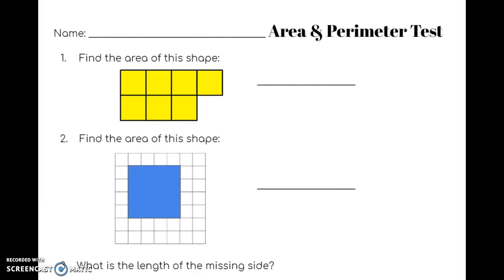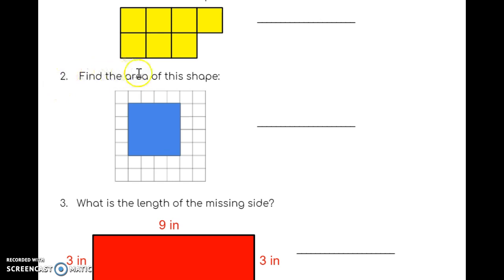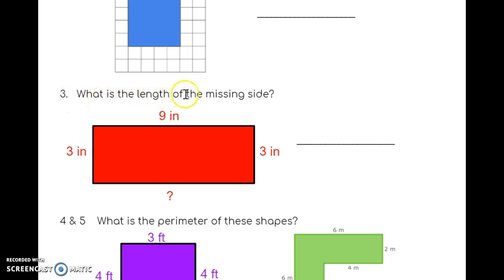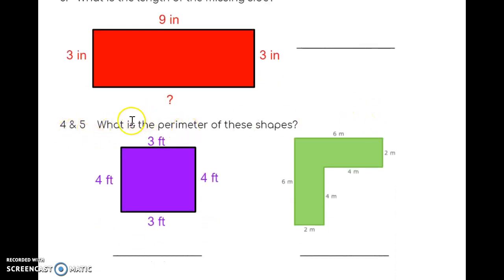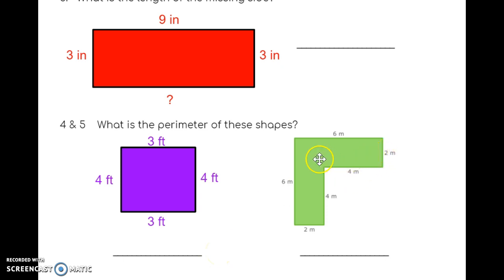Area & Perimeter Test